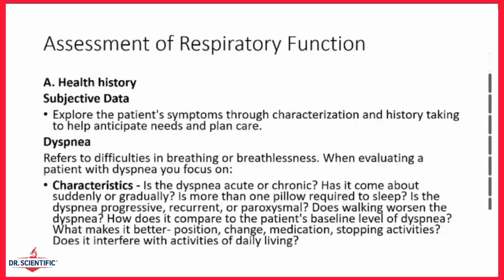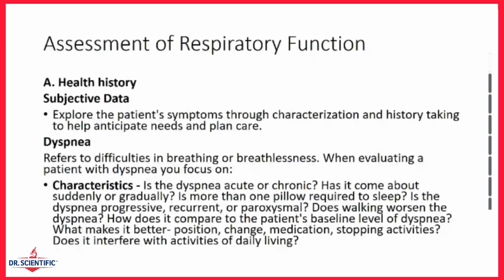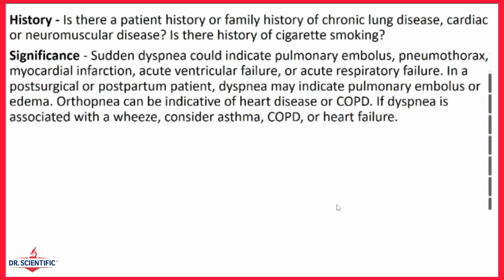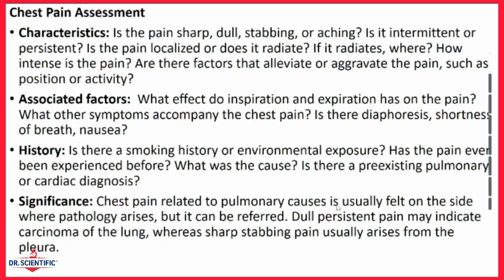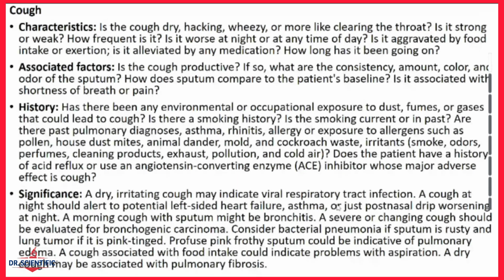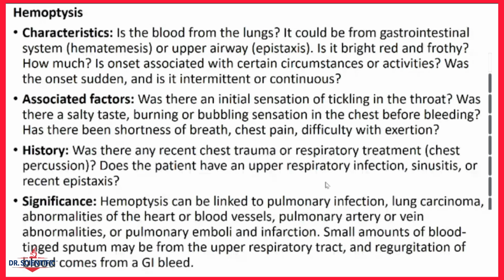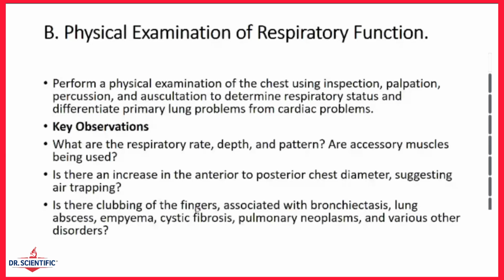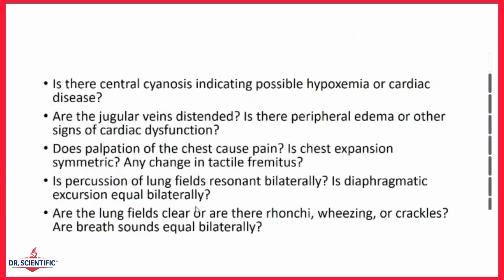Diagnostic Evaluation of Respiratory Function | Pulmonary Function Tests, ABG and Lung Assessment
Welcome to this comprehensive guide on the Diagnostic Evaluation of Respiratory Function!
In this 15-minute medical tutorial, you’ll learn everything you need to know about how healthcare professionals assess, test, and interpret respiratory function using both clinical and laboratory diagnostic tools.

This video is ideal for nursing students 🩺, medical students 🧠, clinical officers, and healthcare professionals who want to master respiratory assessment and understand the diagnostic tests used to evaluate lung function and respiratory disorders.

🔹 Overview of Respiratory Function Evaluation
🔹 Pulmonary Function Tests (PFTs) – Spirometry, Lung Volumes, and Diffusion Capacity
🔹 Arterial Blood Gas (ABG) Analysis and Interpretation
🔹 Pulse Oximetry and Peak Expiratory Flow Rate (PEFR)
🔹 Radiological Investigations – Chest X-ray, CT Scan, and MRI
🔹 Normal vs Abnormal Findings
🔹 Clinical Significance in Obstructive and Restrictive Lung Diseases

Timestamps:
00:00 – Introduction 🫁
01:05 – What is Diagnostic Evaluation of Respiratory Function?
02:25 – Importance in Clinical Practice
03:40 – Pulmonary Function Tests (PFTs) Explained
05:55 – Spirometry and Interpretation
07:10 – Lung Volumes and Diffusion Capacity (DLCO)
08:30 – Arterial Blood Gas (ABG) Analysis 🧪
10:05 – Pulse Oximetry & Peak Expiratory Flow Rate (PEFR)
11:30 – Radiological Investigations: Chest X-Ray & CT Scan
13:00 – Interpretation: Normal vs Abnormal Patterns
14:15 – Summary & Clinical Tips
15:00 – Final Thoughts + Next Video Preview